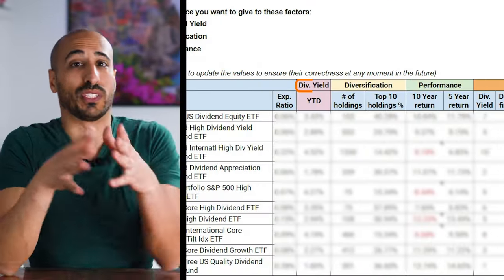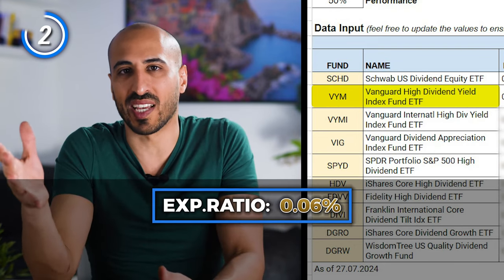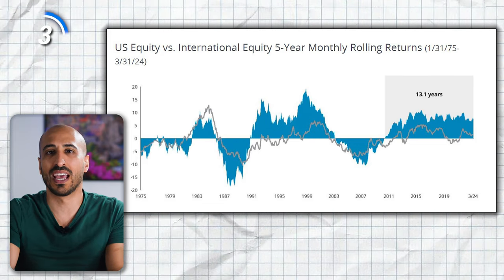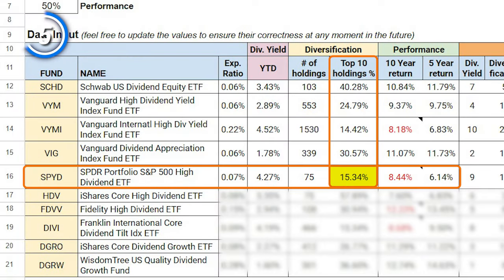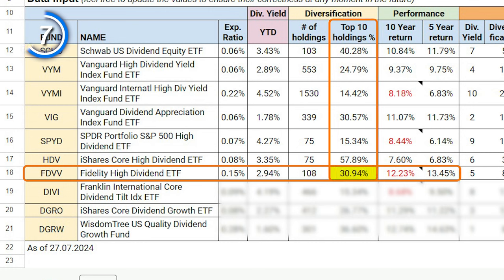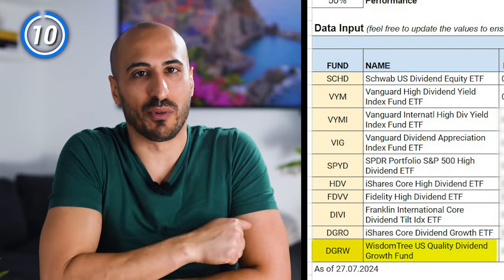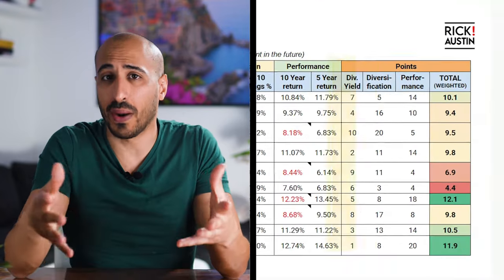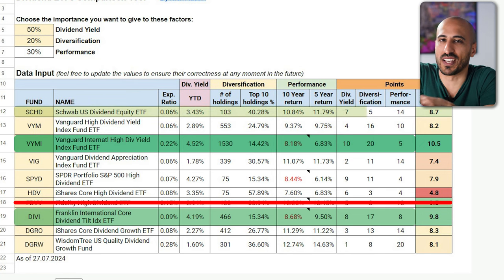The ultimate Dividend ETFs Comparison (10 ETFs)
Today we're comparing the best Dividends ETFs by Dividend yield, diversification and performance.
Dividend ETFs are one of the most loved types of ETFs because by paying out a regular dividend they actually make you feel a shareholder of the companies and not just a Stock Market investor.

Just like I did a couple of weeks ago with my growth ETF Comparison, I created a file that automatically grades these ETFs.
To download the ETF Comparison Tool that I show in this video, simply click on the following link:

My name is Rick, your trusted investor, and this is the ultimate Dividend ETFs comparison!

Timestamps
00:00 Intro
00:33 How we’ll compare the ETFs
01:16 SCHD
02:04 VYM
02:59 VYMI
04:12 VIG
05:07 SPYD
06:01 HDV
06:58 FDVV
07:41 DIVI
08:24 DGRO
08:55 DGRW
09:31 Comparing the ETFs
10:29 How to choose the best ETF?
10:55 COMPARISON RESULTS
12:19 Conclusions

- Moomoo CA: Get up to $1,300 cash rewards by deposit and transfer

📈 EUROPEAN INVESTORS - BONUS FOR YOU:
- Trade Republic: 3.75% on CASH and a FREE STOCK valued up to 100€ with this